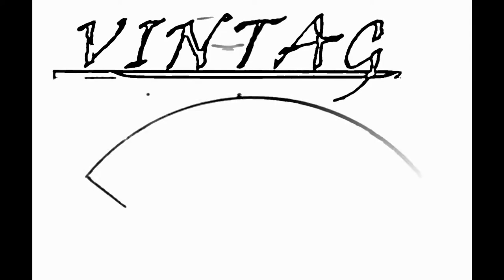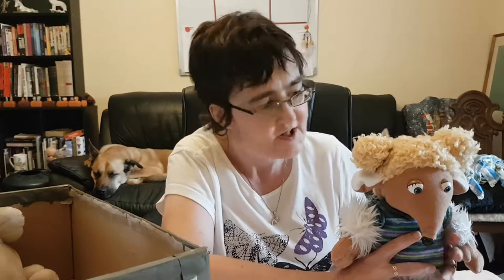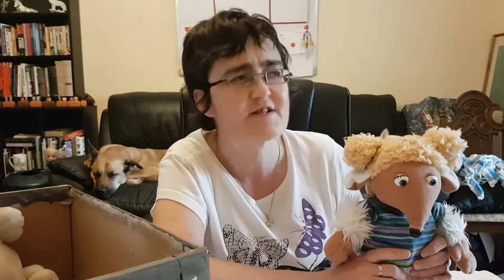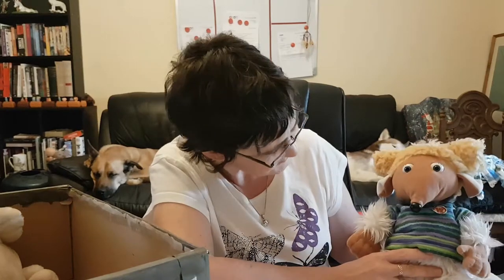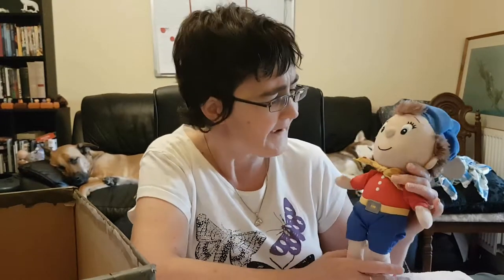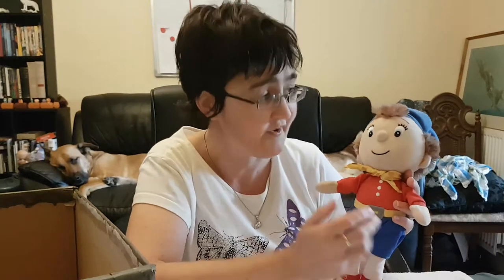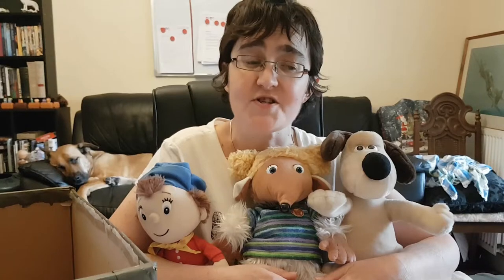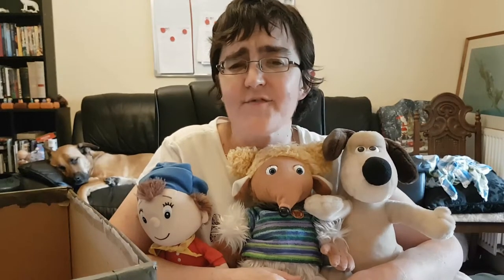Vintage Toy Box - Womble, Gromit and Noddy!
We've got 3 beautiful toys for you today, all bringing back some nostalgic memories of kids television. Hope you enjoy the episode! :D